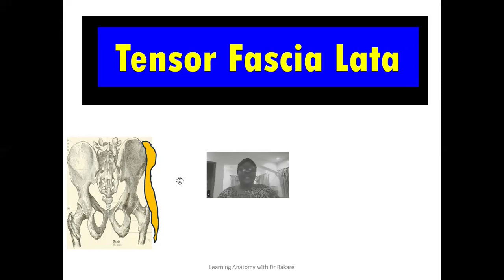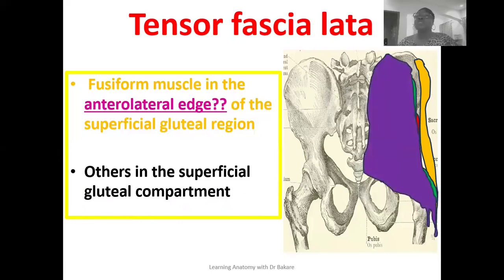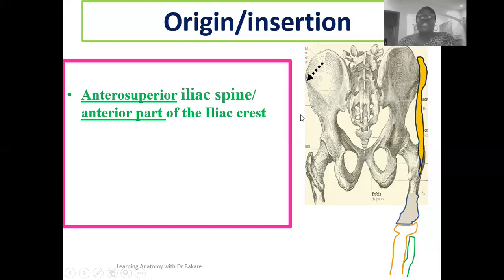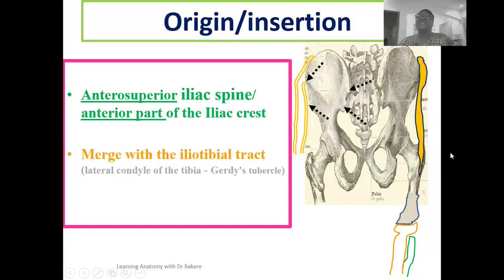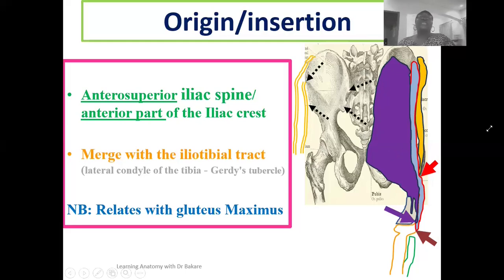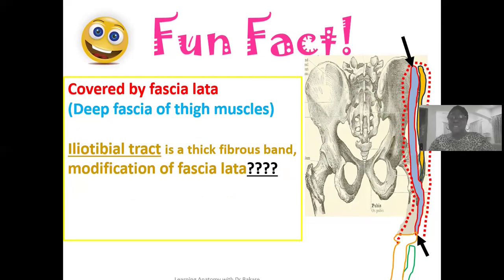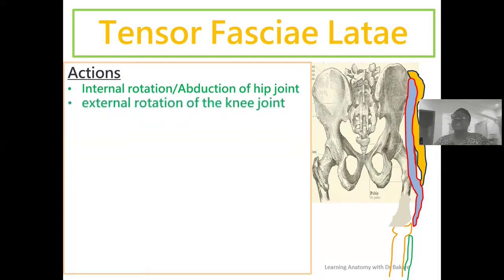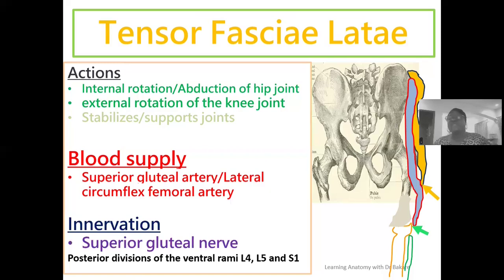Tensor of fascia lata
The tensor fascia lata is one of the muscles in the superficial gluteal region.